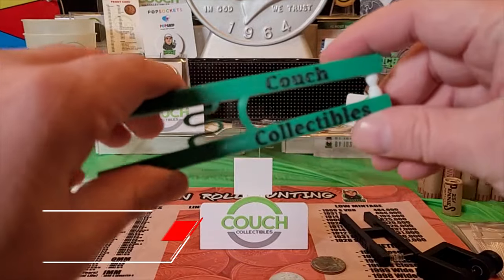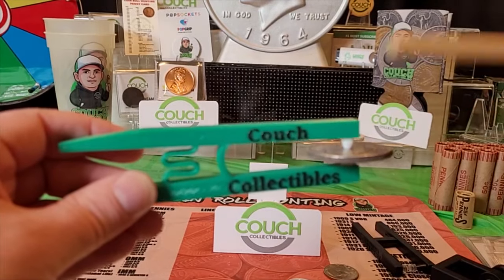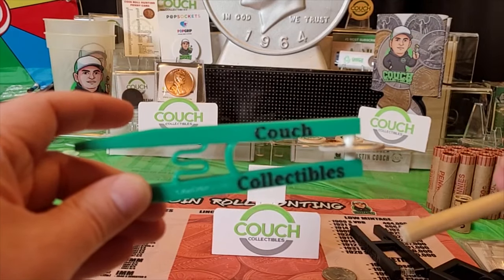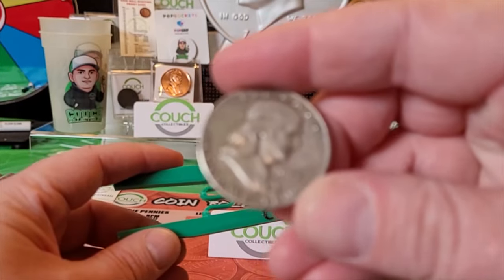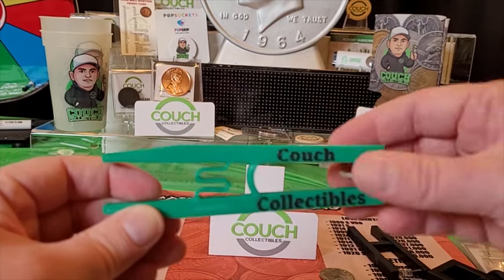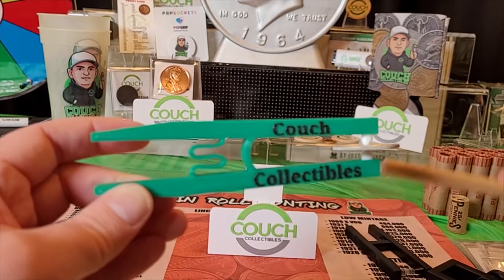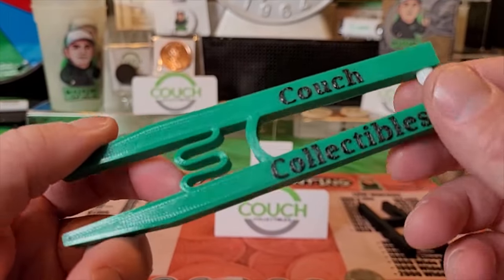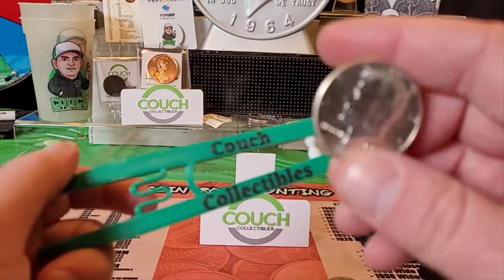Silver & Gold Coin Ping Tester - Coin Collecting Supplies